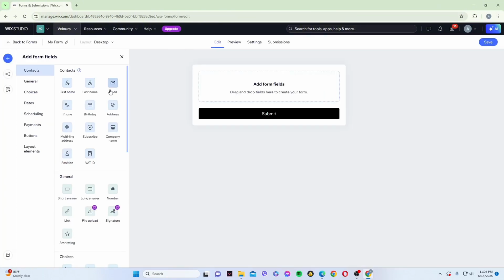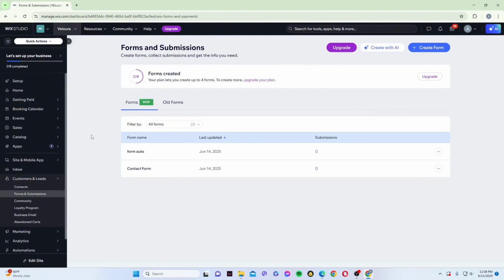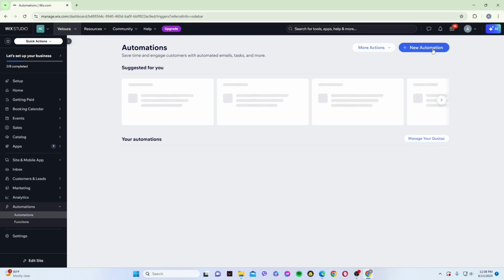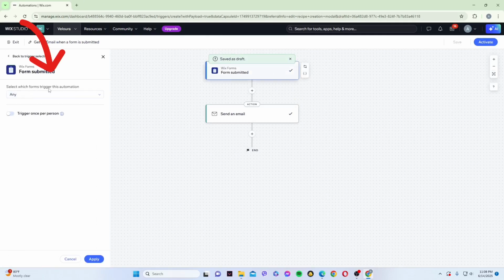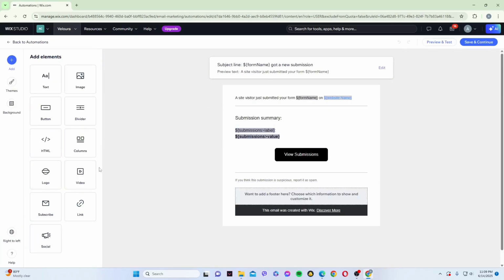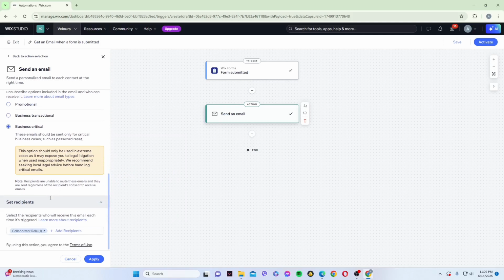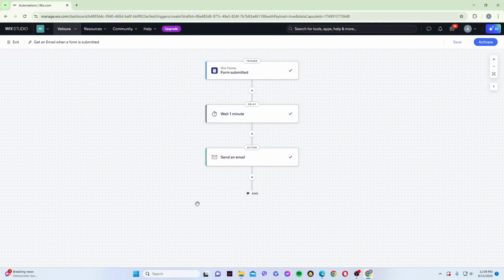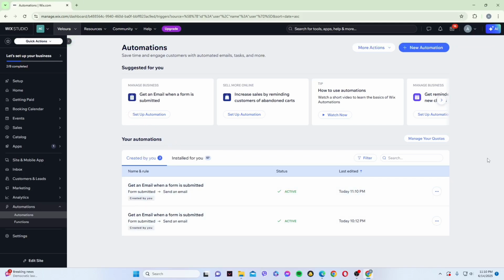How To Set Up Email Automations in WIX Forms 2025 (QUICK GUIDE)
Want to automatically send emails after someone fills out a form on your site? In this tutorial, you’ll learn how to set up email automations in Wix Forms using Wix Automations. We’ll walk you through connecting a form, creating a trigger-based email, customizing the message, and testing it live. Whether you're sending confirmations, welcome messages, or follow-ups, this guide helps you streamline communication and boost engagement with Wix in 2025.